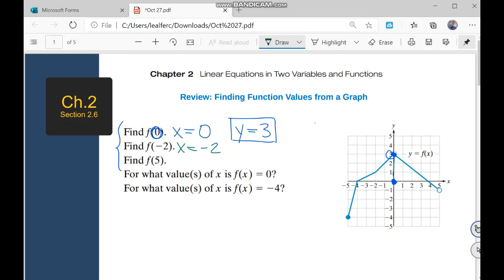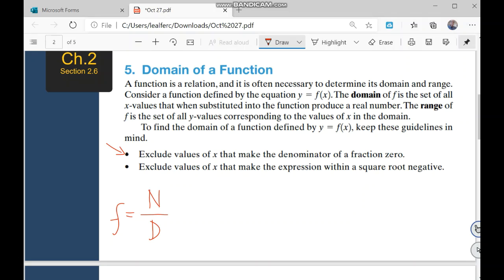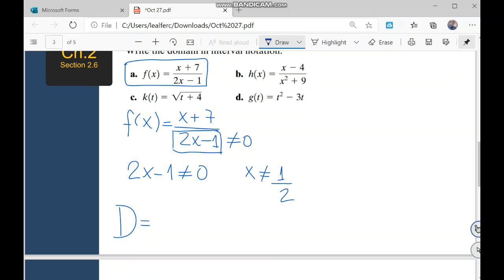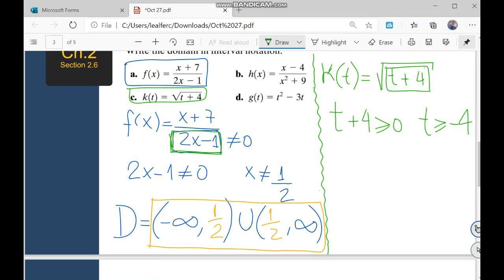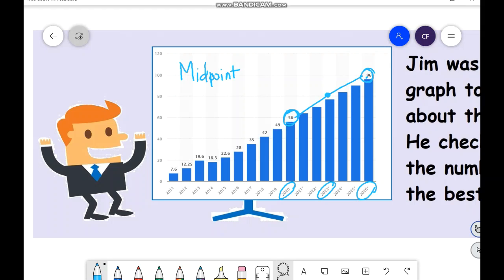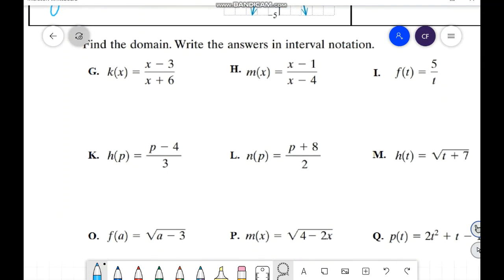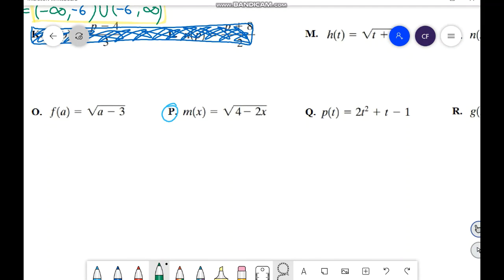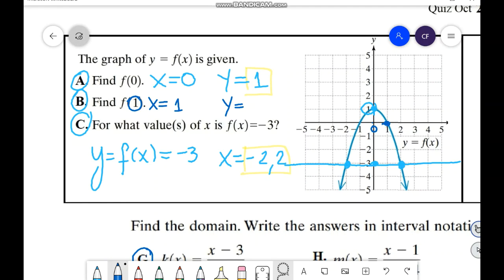Oct 27 MCR